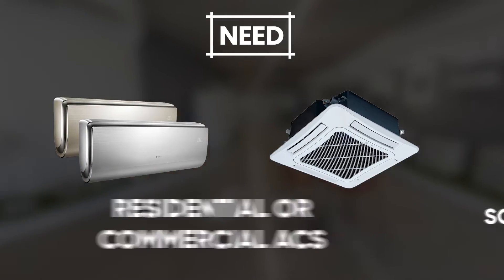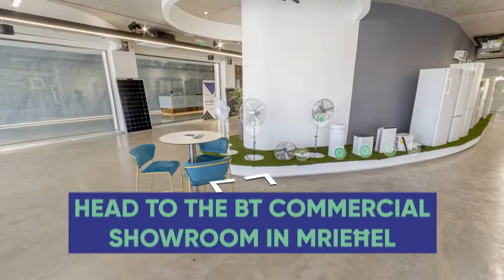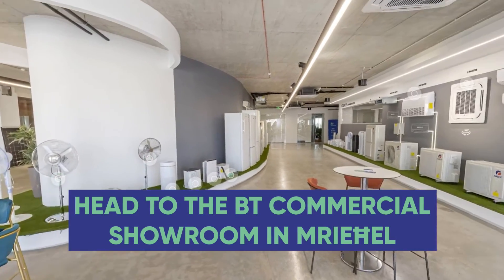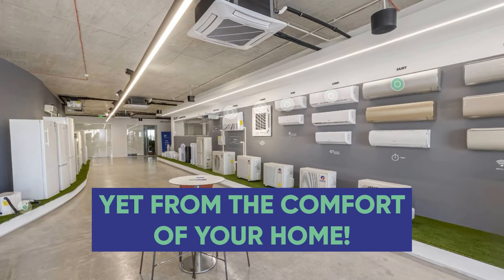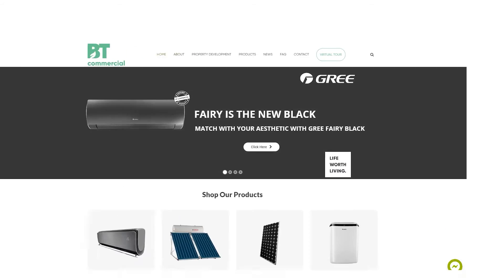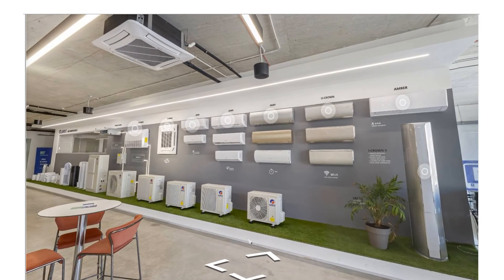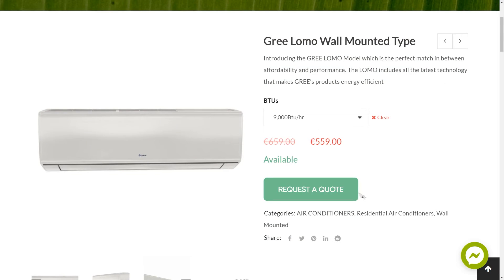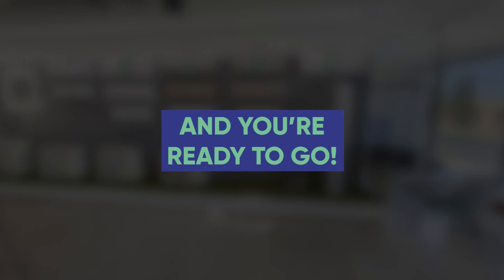BT ADVERT SHOWROOM & VIRTUAL TOUR